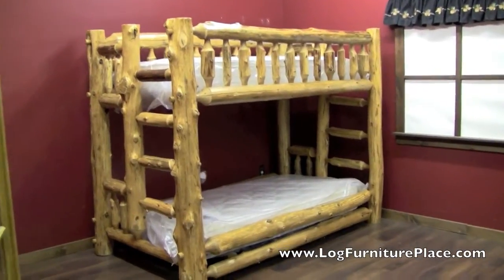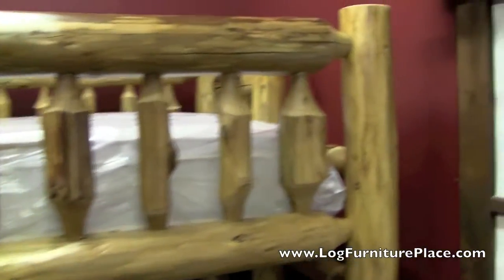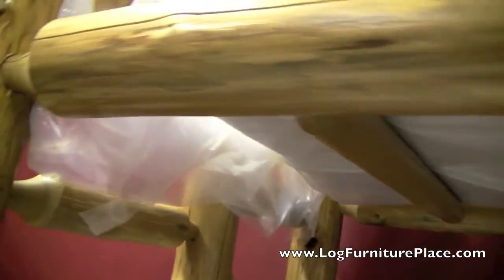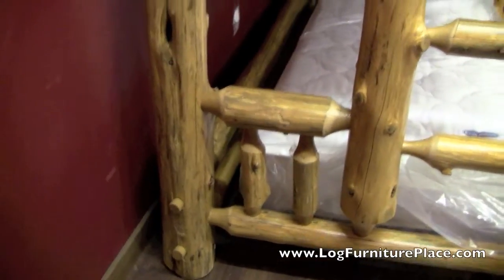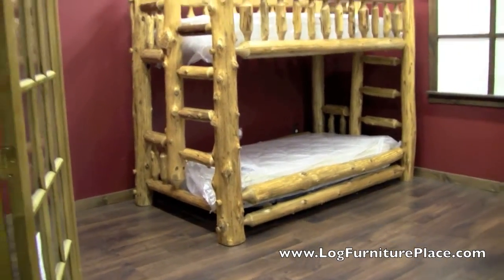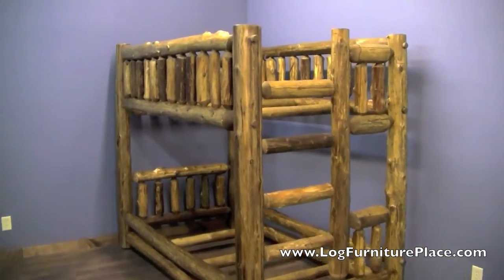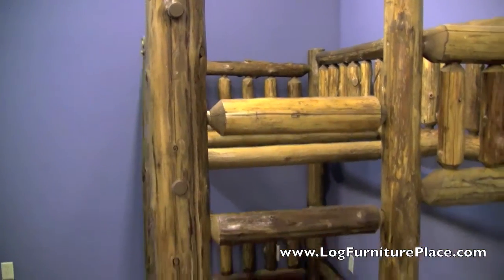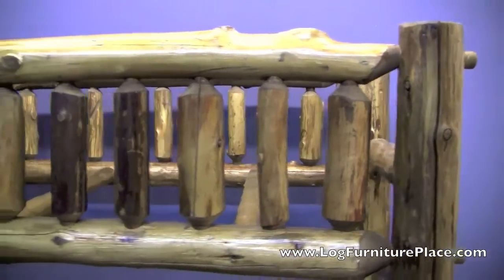Cedar Lake Twin over Twin Log Bunk Bed from LogFurniturePlace.com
Jason with LogFurniturePlace.com gives a closer look at our ever so rustic twin over twin log bunk bed from our Cedar Lake collection of rustic furniture.